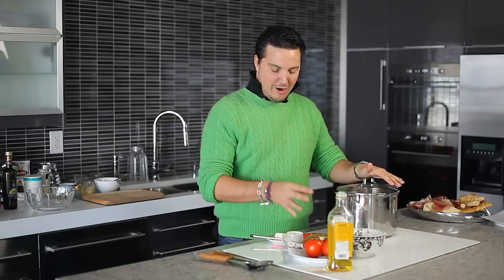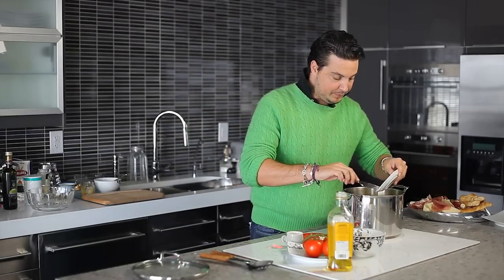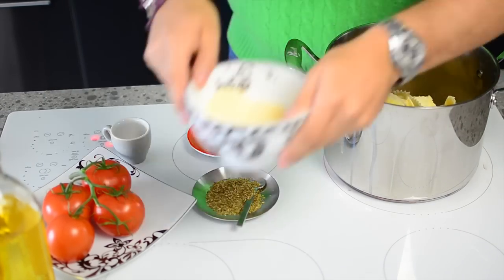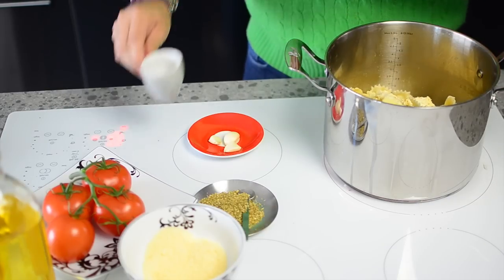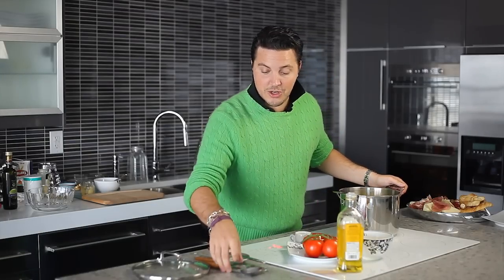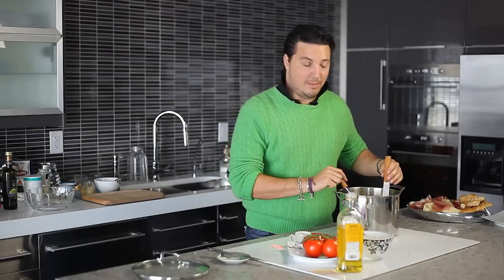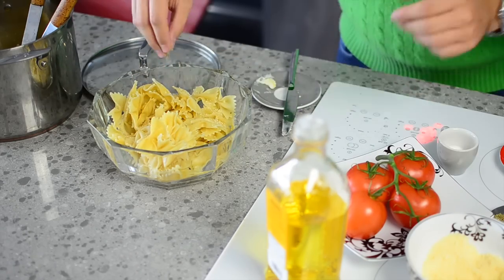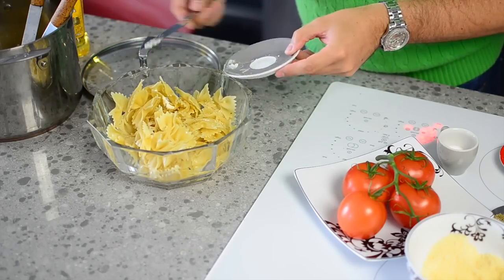Buttered Bow Tie Pasta With Parmesan : Italian Cuisine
Buttered bow tie pasta with Parmesan is a lot easier to make than you probably think. Make buttered bow tie pasta with Parmesan with help from a professional and accomplished food expert in this free video clip.

Series Description: You don't have to spend an expensive night out at a fancy restaurant to enjoy the delicious taste of Italian foods. Learn how to cook a variety of different Italian dishes with help from a professional and accomplished food expert in this free video series.